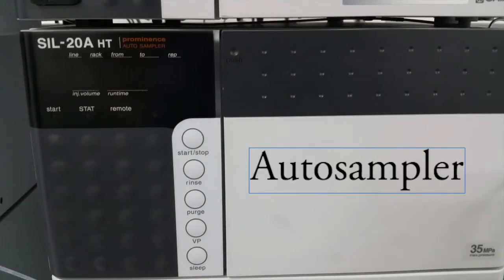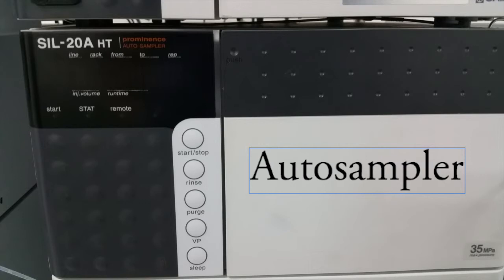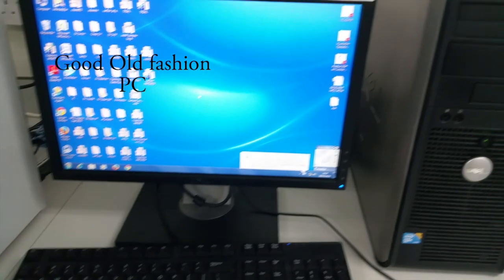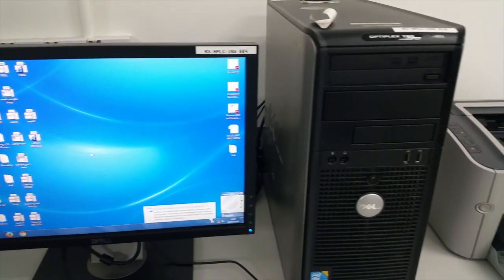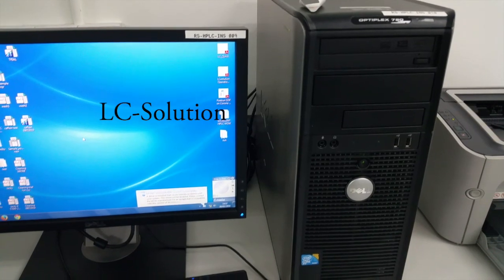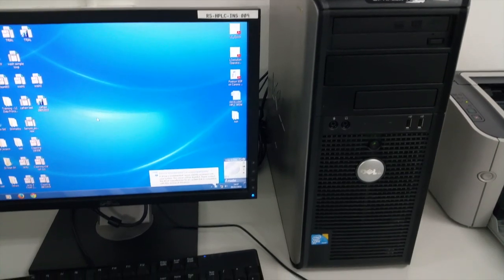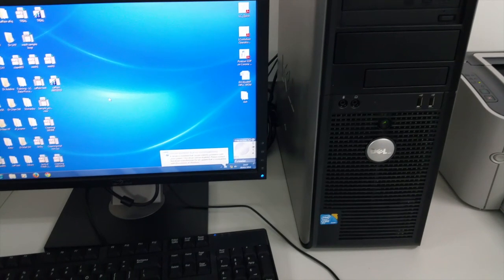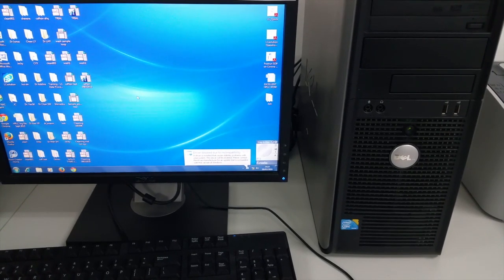HPLC Component Identification HPLC Prominence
Jacky here showing you the parts of HPLC. Hopefully the explanation is sufficient.

Music was released/provided by Free background music.